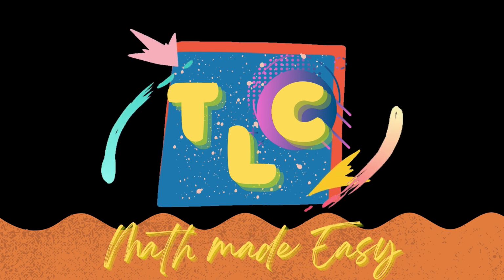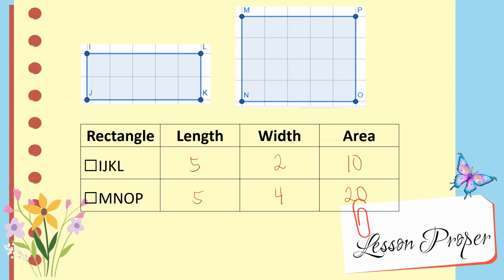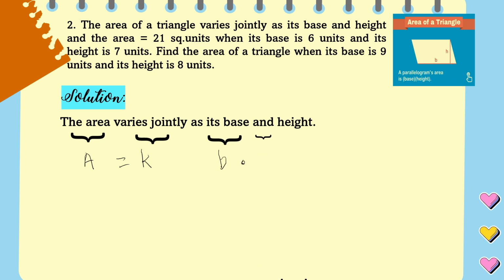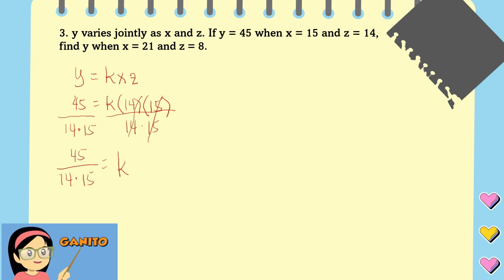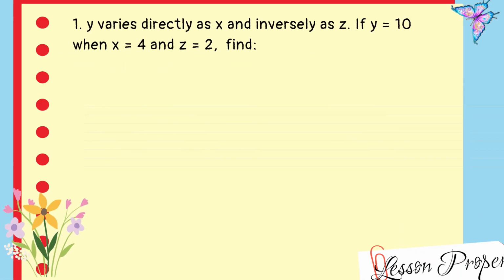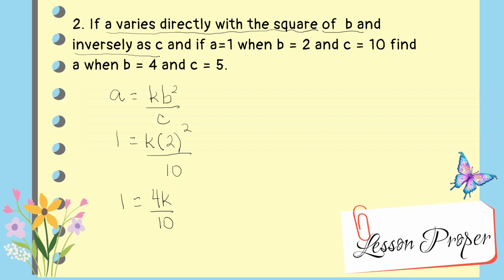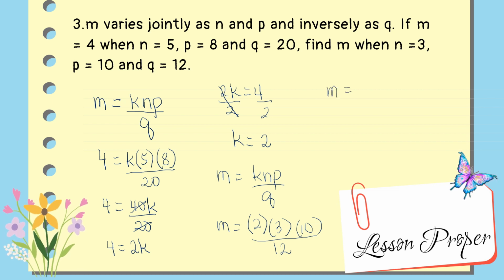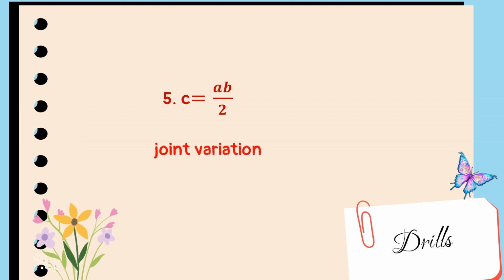Joint & Combined Variation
In Algebra, we occasionally encounter functions that vary in more than one element. When this happens, the functions are said to exhibit joint or combined variation. Direct variation to more than one variable (for example, d = (r)(t)) is known as joint variation. We have both direct and indirect variation with a combined variation.